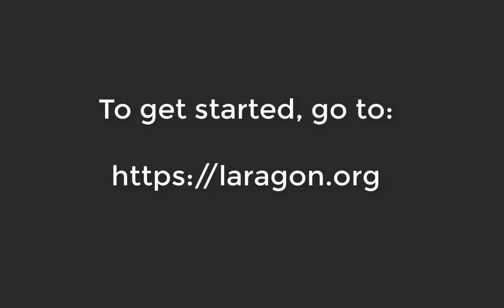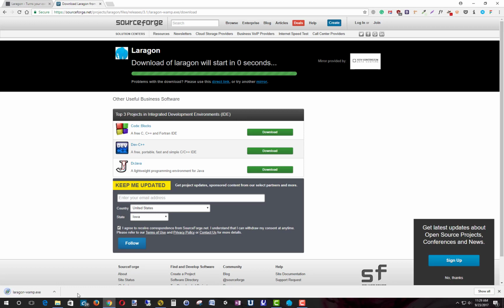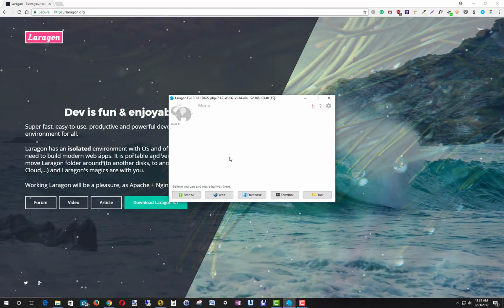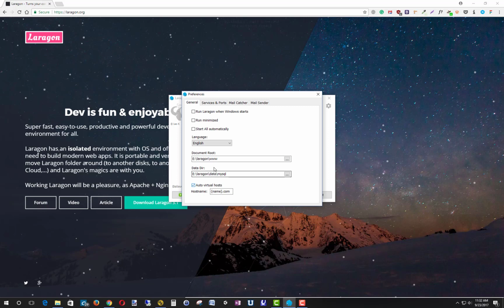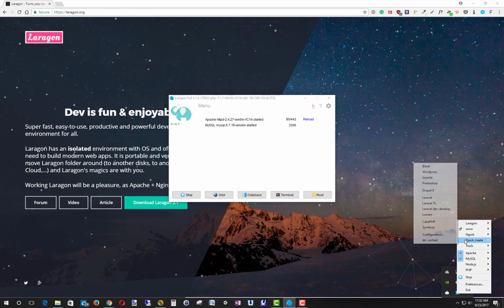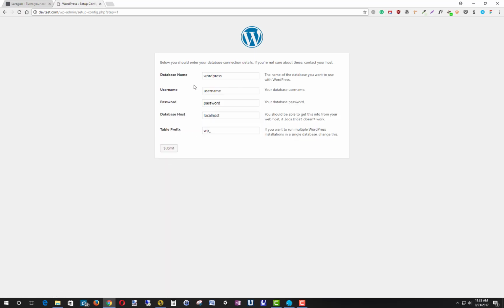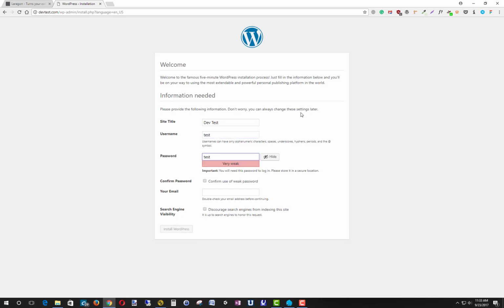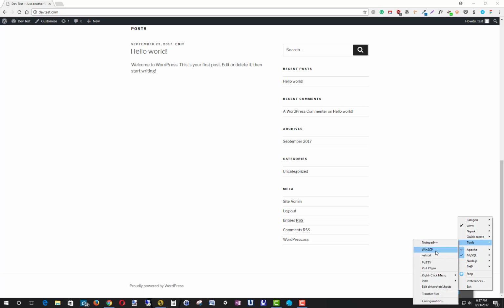Best WAMP Server for Local WordPress - Laragon is Easy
This video shows how to install Laragon and use its quick create feature to install WordPress.